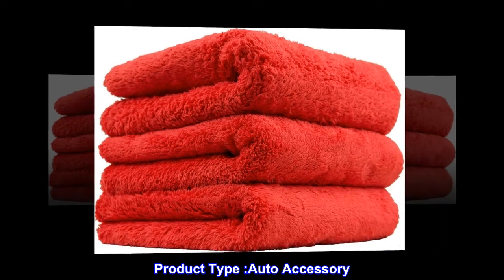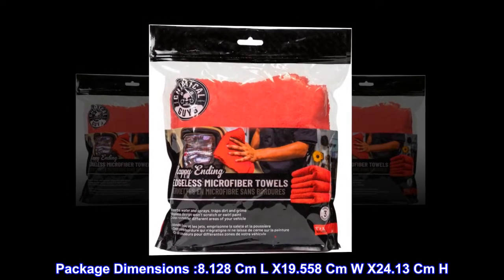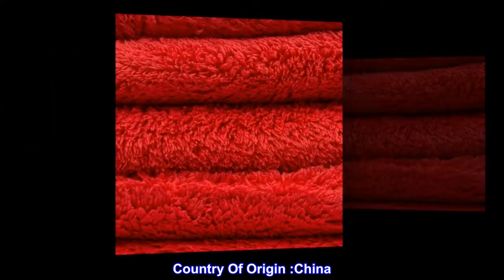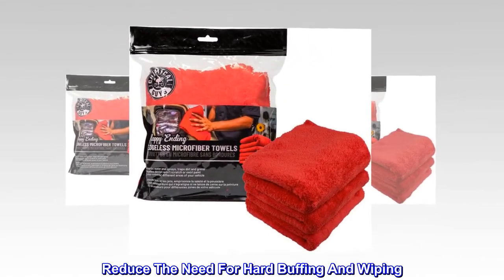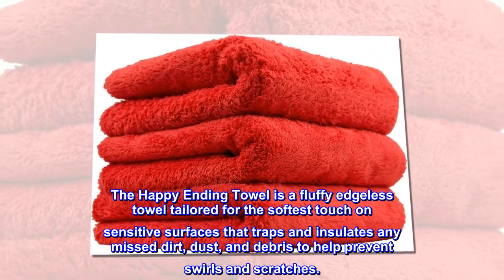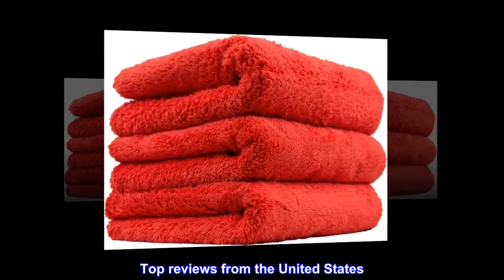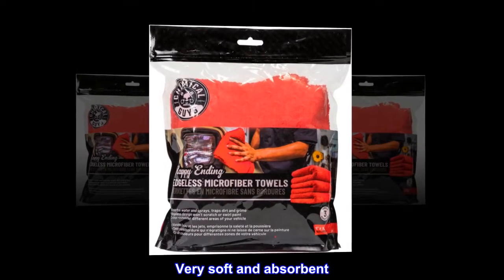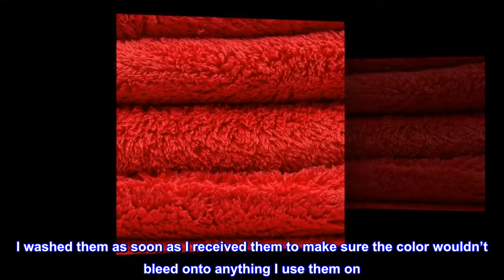Chemical Guys Happy Ending Ultra Plush Edgeless Microfiber Towel, Red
Product Type :Auto Accessory
Package Dimensions :8.128 Cm L X19.558 Cm W X24.13 Cm H
Country Of Origin :China
Package Weight :8.3Oz
Reduce The Need For Hard Buffing And Wiping
The Happy Ending Towel is a fluffy edgeless towel tailored for the softest touch on sensitive surfaces that traps and insulates any missed dirt, dust, and debris to help prevent swirls and scratches.
Great towels
I really like these. Very soft and absorbent. I washed them as soon as I received them to make sure the color wouldn’t bleed onto anything I use them on. Good product.